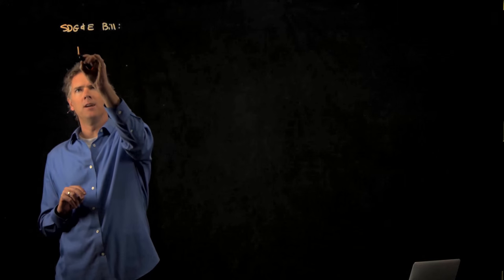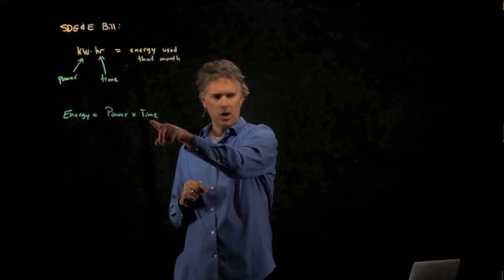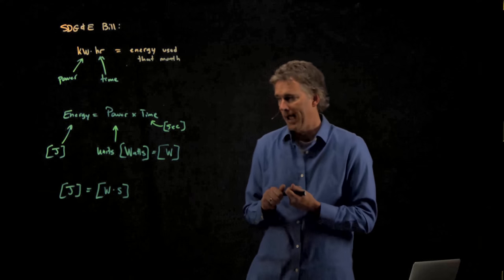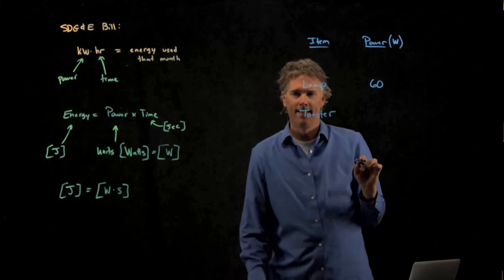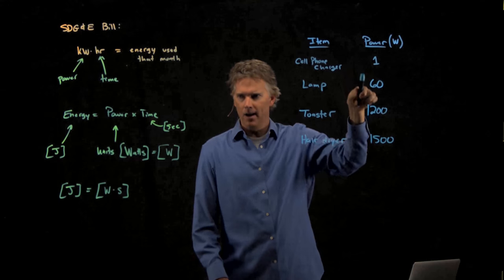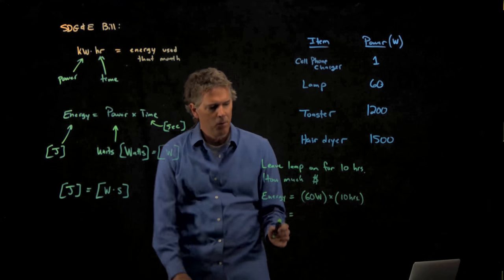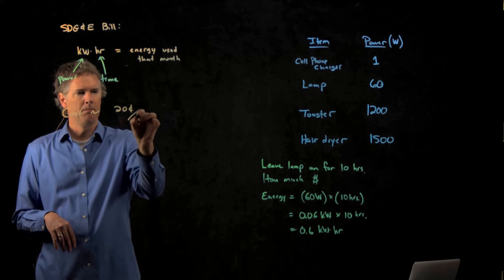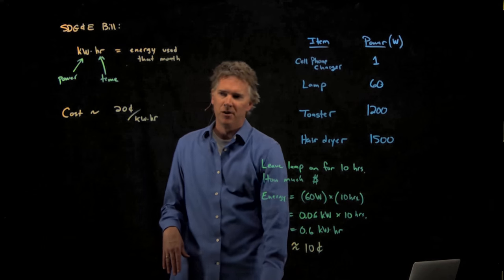Your electric bill